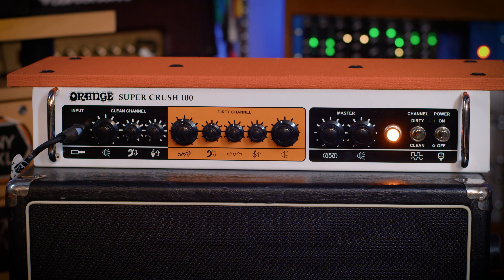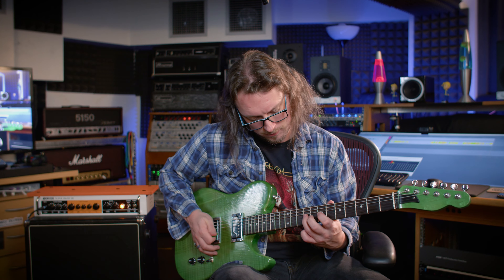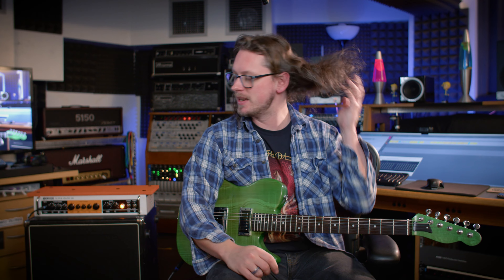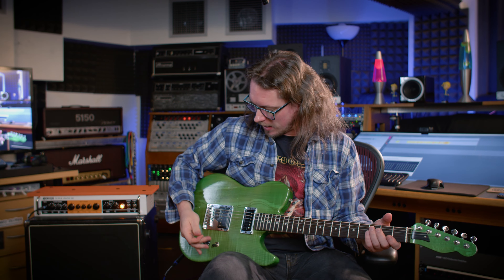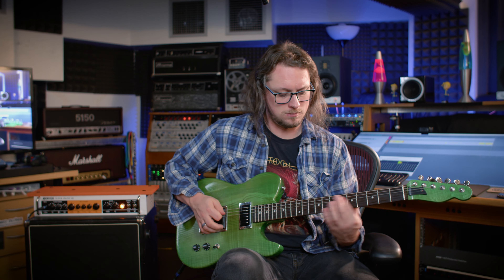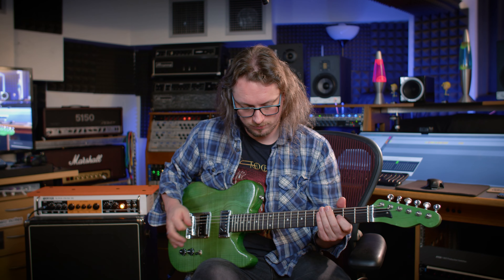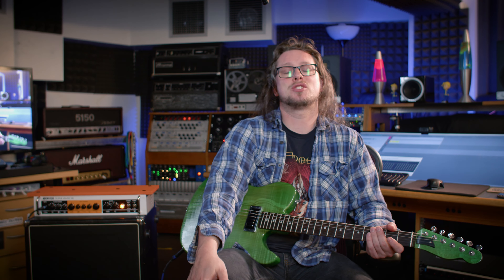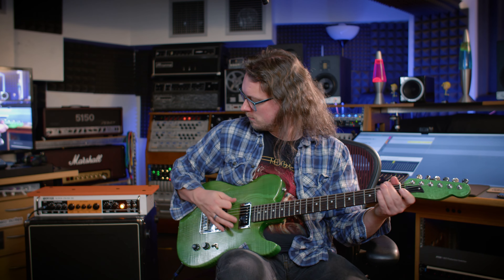We take a drill to the Orange Super Crush.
0:00 - Intro
0:21 - Playthrough
1:00 - Removing the head from the Combo
1:56 - Clean Channel
3:07 - Dirty Channel
6:02 - gate in the FX loop
6:33 - Boost pedals really don't do well!
9:32 - Extra features and conclusion